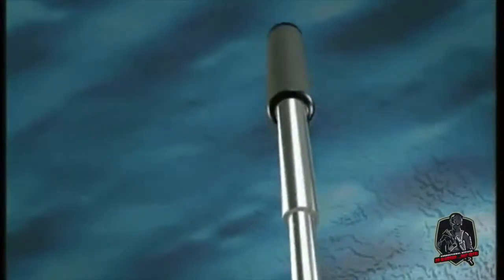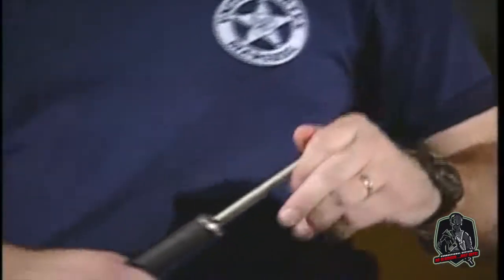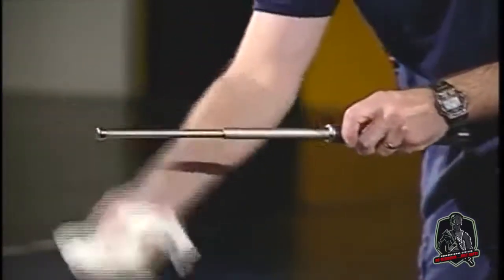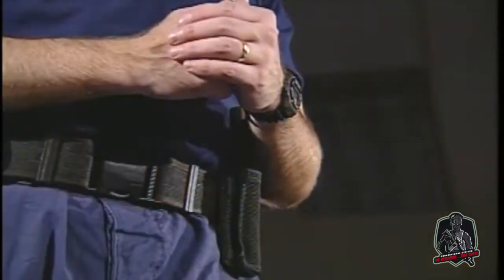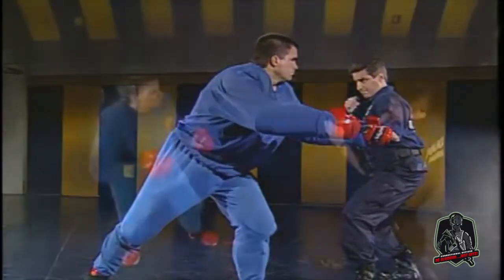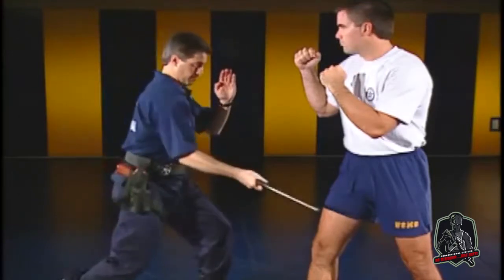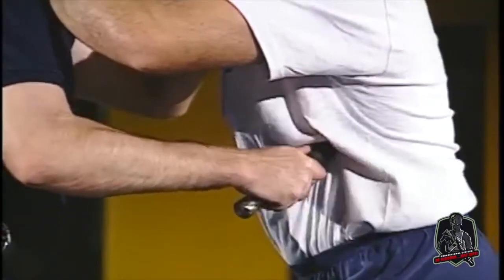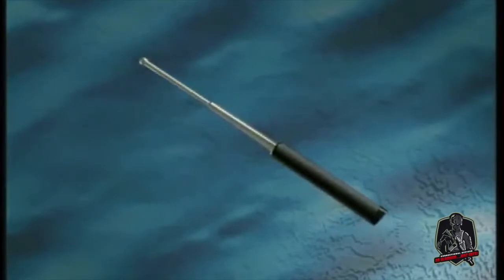Expandable Baton|Corrections Officer Training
Correctional Officers Basic Training Academy

Correctional Officers exist to protect and serve their communities. Working as a Correctional Officer is a cat and mouse game. For every technique that is developed to find contraband, an inmate is going to find a way around it.

Correctional Officer Training Academy offers insights into what training can and can't prepare you for when you do your first cell search, the first time an inmate stares you down, or the first time you have to bring someone to the floor. The Correctional Officer Training Academy will give you a good foundation, but you will be expected to develop on-the-job experience and common sense.
This combination allows Correction Officers to develop their natural strengths to supplement each other when they work as a team. Our training program will help you develop the knowledge and tools needed to gain employment in corrections and advance you in your career.

But it will never prepare you for your first body cavity search.

Source
This video was made from U.S. Government Works' free resources.